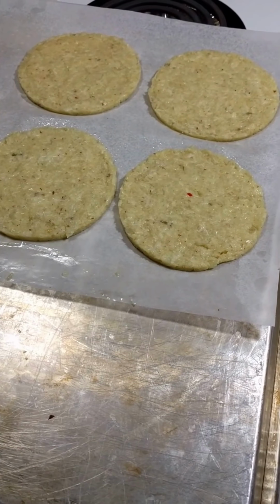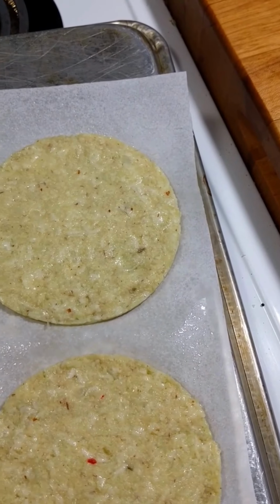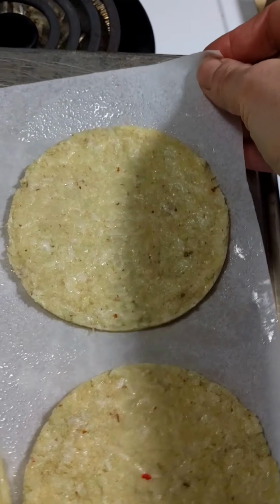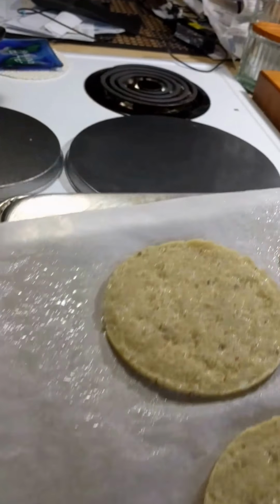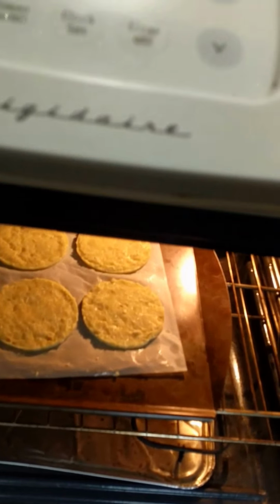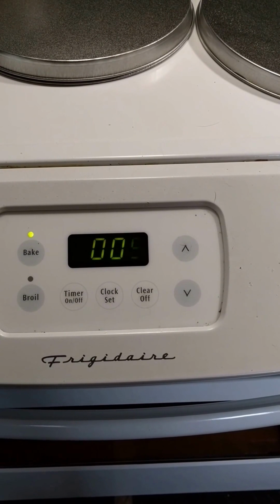Cauli Tortillas into the oven